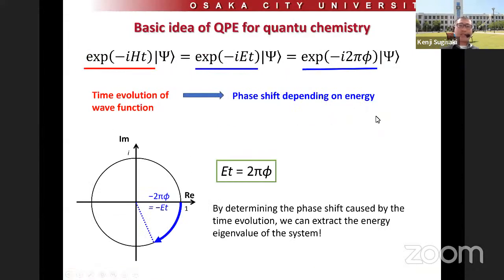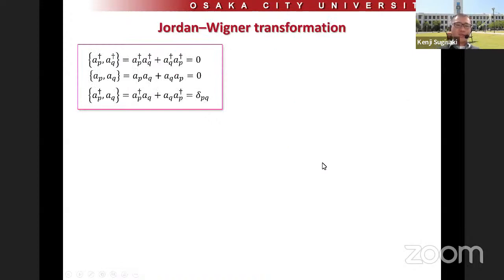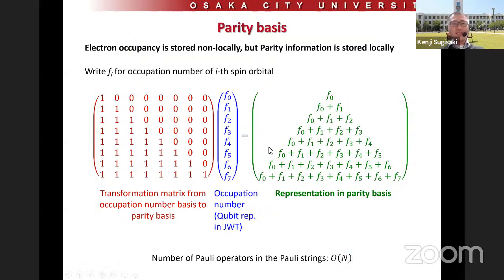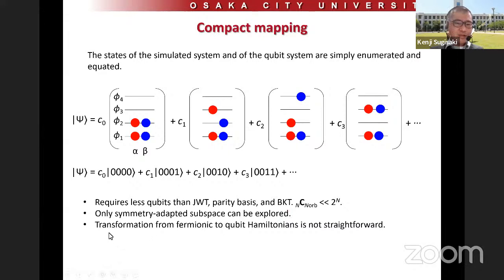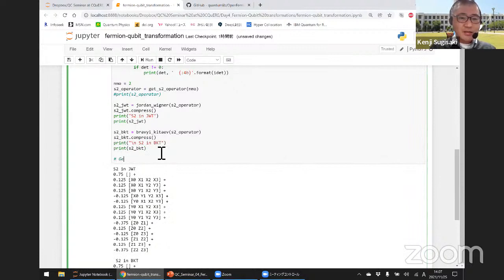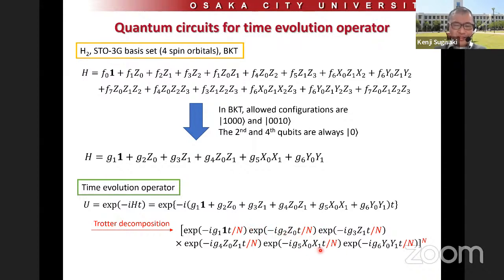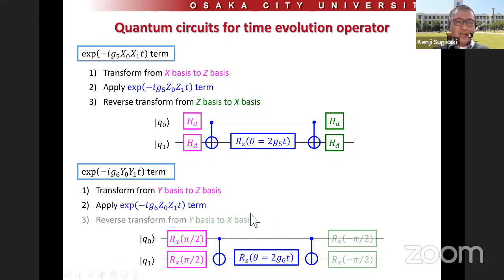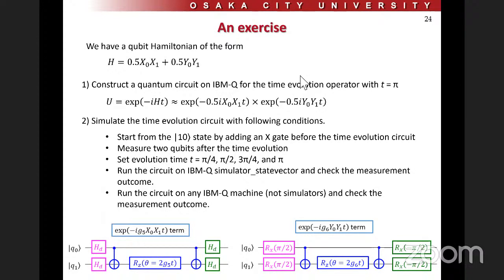Quantum chemistry on quantum computers lecture 4: TCG CREST CQuERE Lectures by Dr Kenji Sugisaki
Lecture 4 of the lecture series, ‘Quantum chemistry on quantum computers’, by Dr. Kenji Sugisaki, Special Appointment Lecturer at Osaka City University (and Visiting Associate Professor at CQuERE, TCG CREST, Kolkata).

Time stamps:

00:00 - Skip to the next time stamp.
02:40 - Lecture begins.
03:13 - The basic idea behind QPE for quantum chemistry.
04:30 - Configuration Interaction (CI).
05:54 - Direct mapping.
09:17 - Second quantization operators to qubit operators mapping.
12:14 - Jordan Wigner transformation.
20:27 - Parity basis.
22:11 - Bravyi Kitaev transformation.
28:17 - Compact mapping.
30:49 - Fermionic to Qubit mappings using OpenFermion.
46:05 - Quantum circuits for the time evolution operator.
01:00:11 - Quantum circuits for the controlled time evolution operator.
01:04:18 - An exercise.
01:07:05 - Q&A.

Organized by: Centre for Quantum Engineering, Research, and Education (CQuERE), TCG CREST, Kolkata

The poster announcing the lecture series along with details can be found in

Title: Fermion–qubit transformation and quantum circuit constructions.

Date and time: 25/11/2021, 10 am Indian time.

Topics covered: Jordan–Wigner transformation, parity basis, Bravyi–Kitaev transformation, Trotter decomposition, etc.